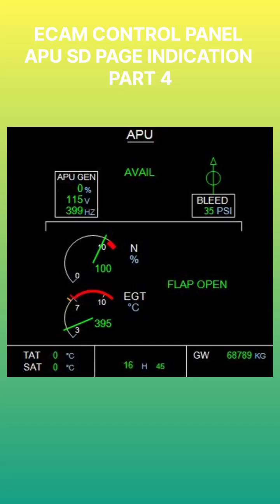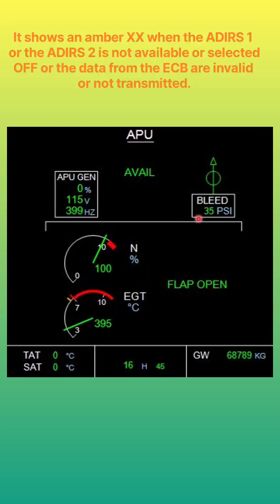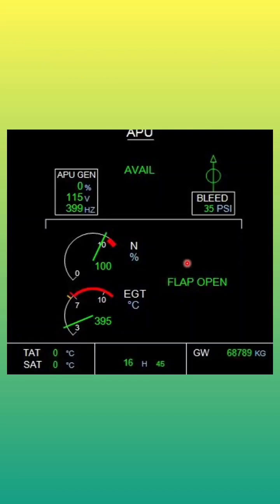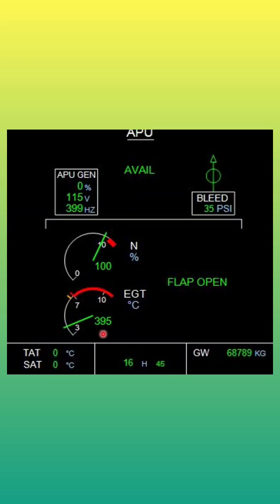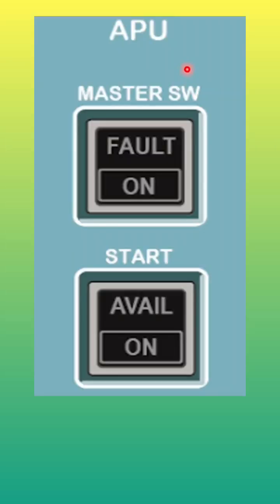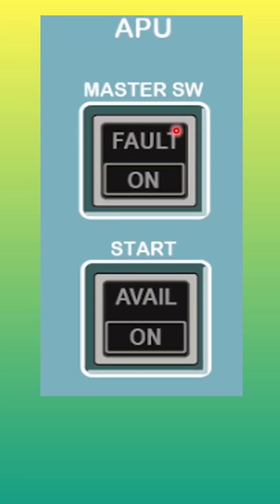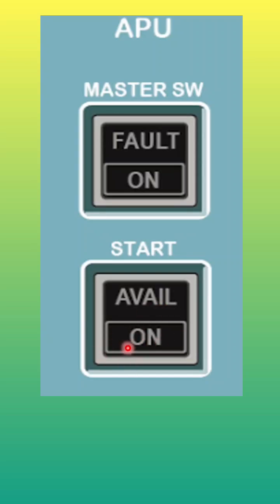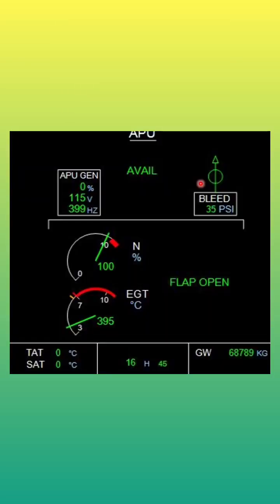ECAM CONTROL PANEL APU SD PAGE INDICATION PART 4 A320 Family 🧰🧑‍🔧✈️SLOW MOTION VIDEO 🧰